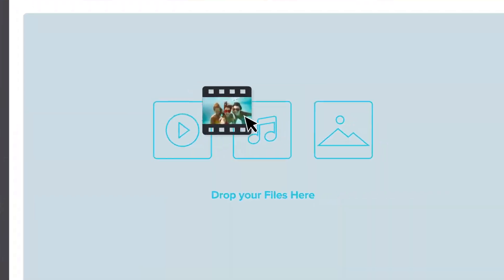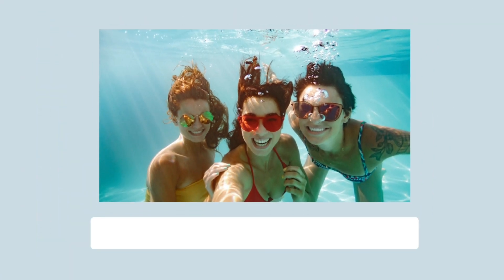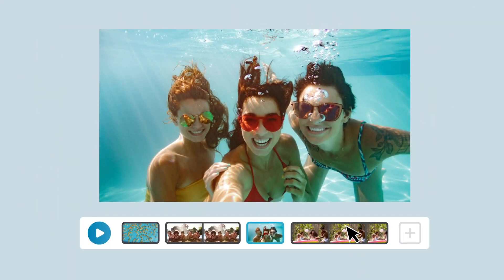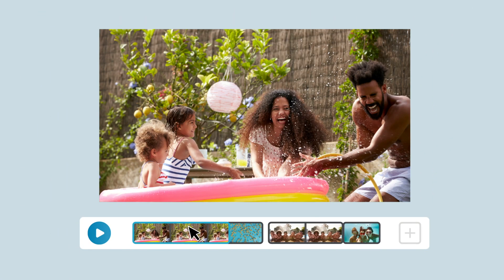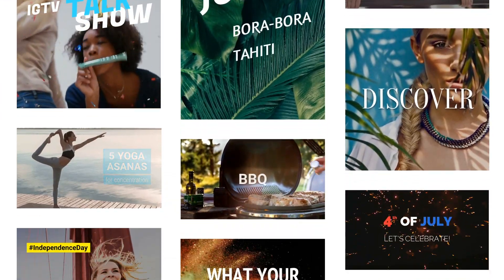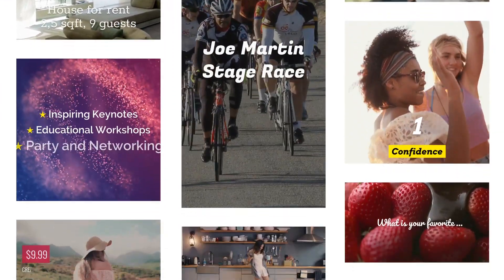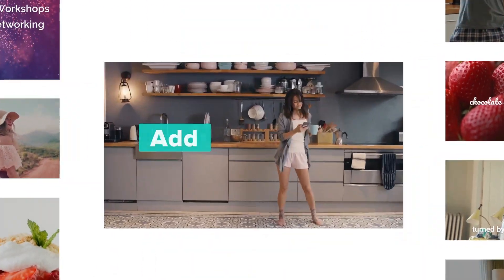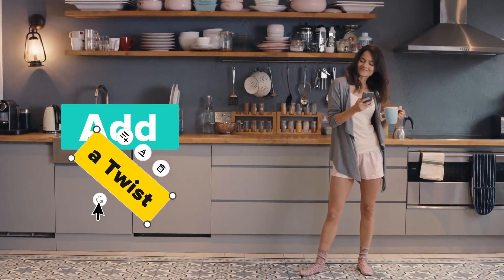Create Social Media Videos & Ads with Wave.video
Wave.video is an online video maker that helps you create engaging social videos up to 15 minutes long in 30+ social media video formats!

Instantly resize your videos and create different video formats from one. Social video formats include landscape videos, square videos, IGTV, Instagram and Facebook Stories, LinkedIn, Twitter, YouTube and Facebook ads!
📌200+ million stock video/photo library
📌Unlimited number of videos with any subscription plan